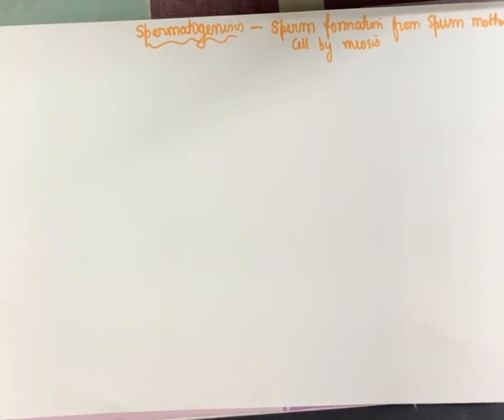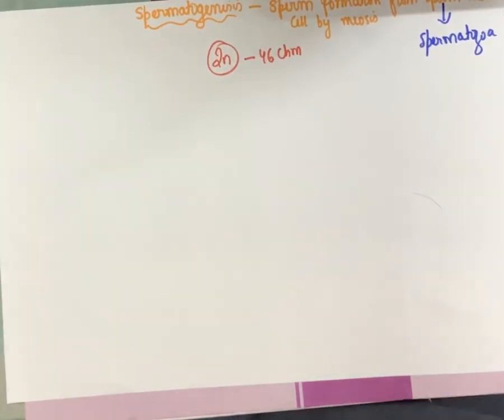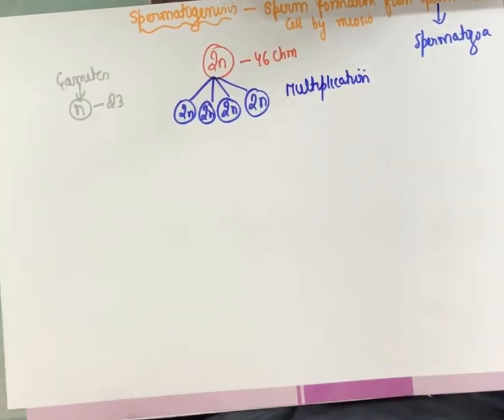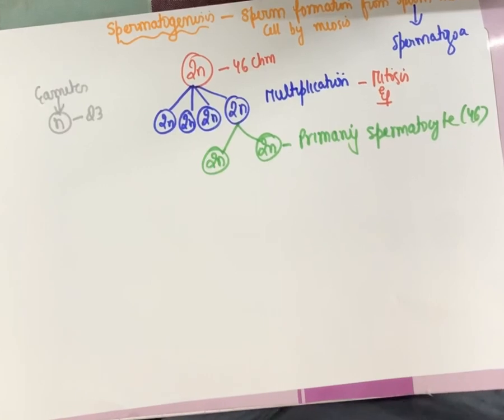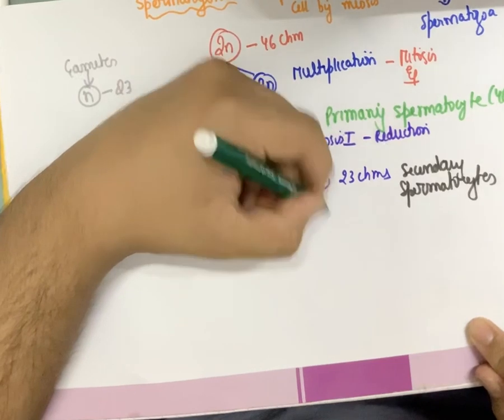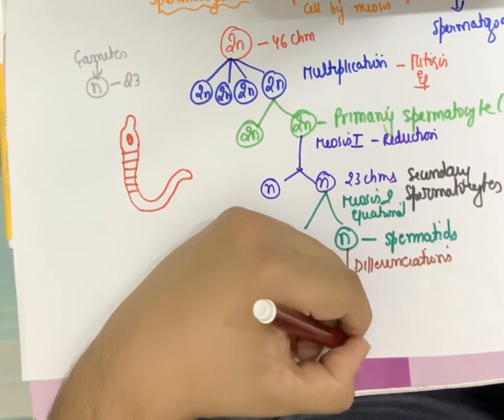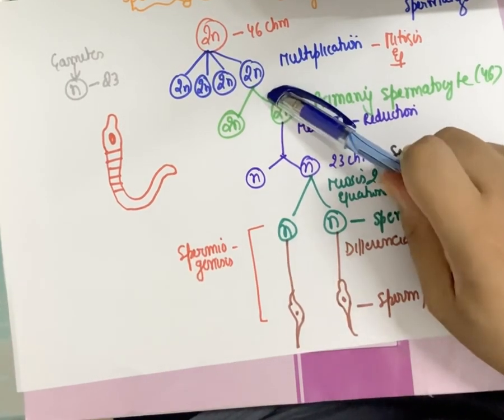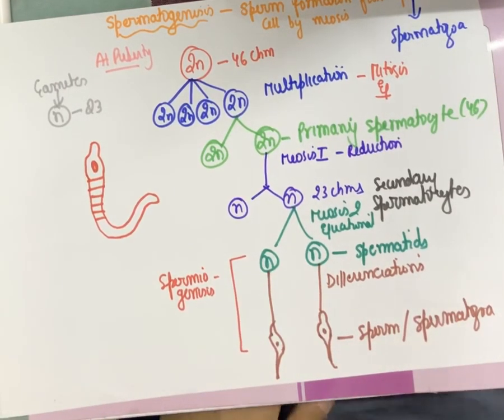Human Reproduction: Spermatogenisis concept made easy class 10,12